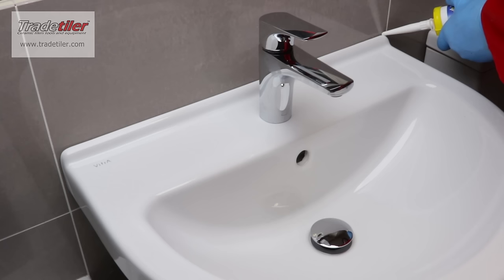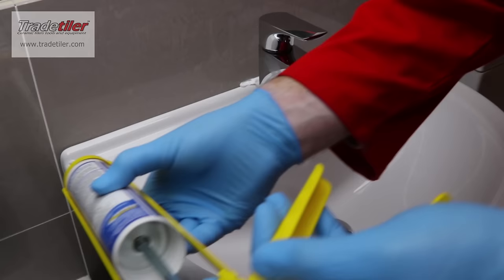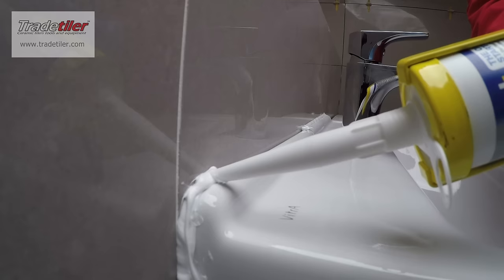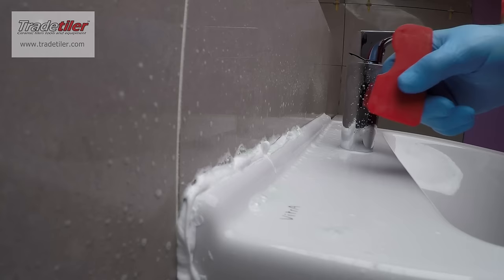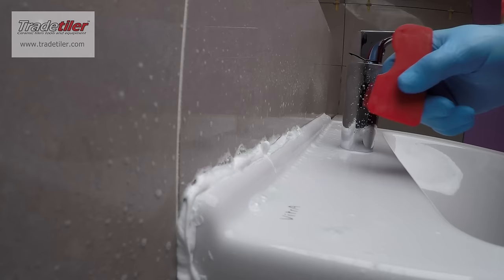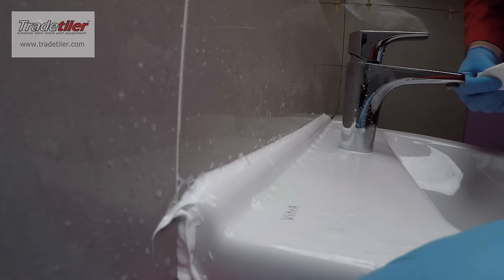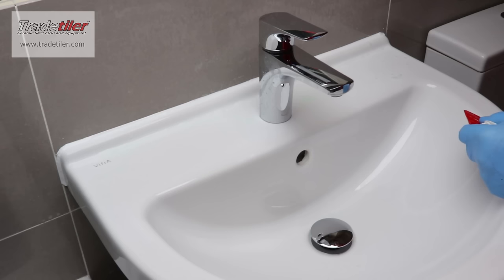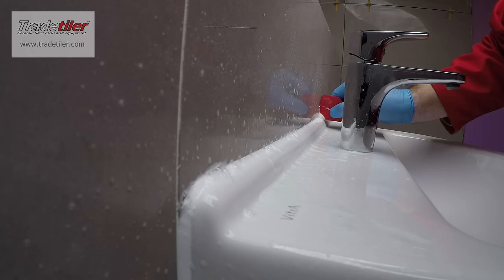Trade Tip: How to apply Silicone with Professional Results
For best results use normal washing up liquid diluted approximately 10:1 with water
Full details of our silicone, tools and much more on the Tradetiler web